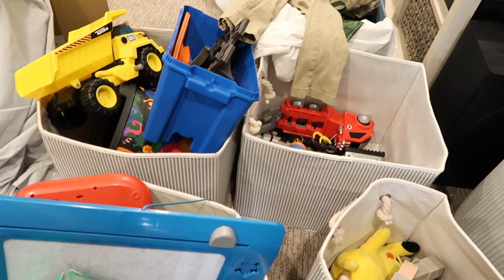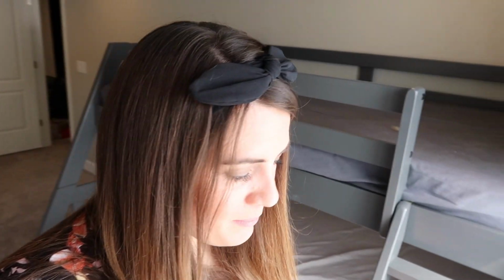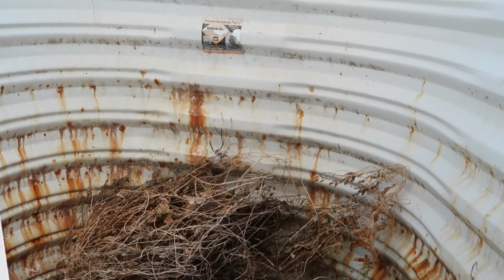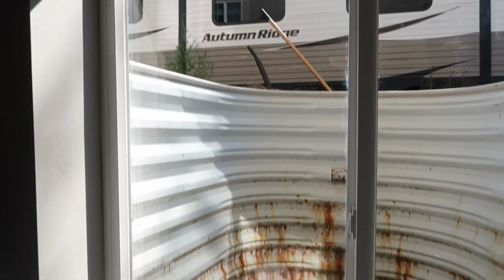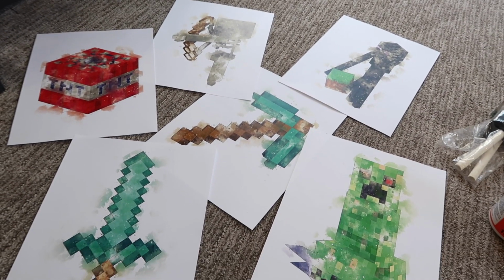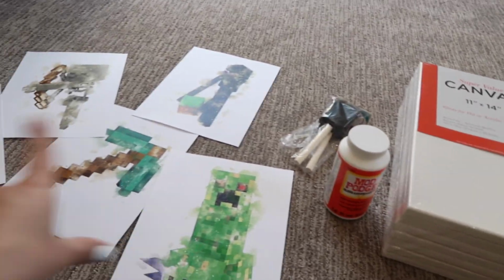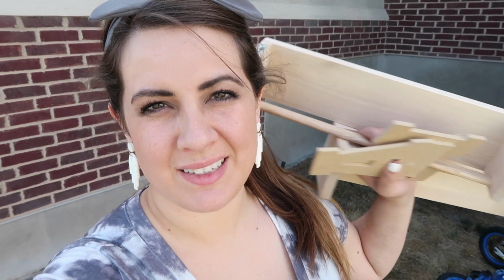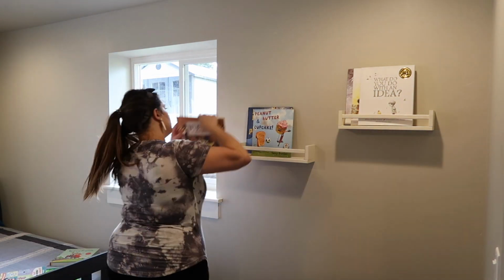*NEW* BASEMENT MAKEOVER EPISODE 3 MINECRAFT BEDROOM TRANSFORMATION :: DECORATE & CLEAN WITH ME 2020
Hey family!! Welcome back to EPISODE 3 in our BASEMENT MAKEOVER SERIES!!  In this basement decorate & clean with me I will be tackling our 6 year old (almost 7) sons bedroom in a Minecraft theme that ! It's a larger bedroom, which can create challenges of its own, so I had to get creative in this bedroom transformation to fill the space without it looking cluttered! I hope you enjoy this extreme basement makeover & it gives you some ideas in your own home! (I'll be linking the items used below! + more items used on my website) I hope you have the best day! You deserve it! Love you guys!!

🌿 Enter the Basement Makeover G I V E A W A Y { prize is my favorite vacuum!! }

That's it!! Good Luck!! I will randomly pick a winner & reply to your comment on August 31st if you are chosen! Also this IS international!! 🎉 Good Luck & thank you for being a part of this channel!

🛒 SHOP THIS VIDEO ::

• Amazon Favorites!
• Handheld Steamer
• CLR Furniture Cleaner
• Essential Oil Diffuser
• Space Saving Coat Hook
      • Wall Paint Color - Benjamin Moore Revere Pewter
• My Slippers

🌿FACEBOOK :: This Crazy Life Vlog

I am so thankful that I can call YouTube my job, and have the opportunity to work together with companies that I love and that I think y'all would be interested in hearing about. Thanks for your love & support!! All thoughts & opinions are my own.

*NEW* BASEMENT MAKEOVER | EPISODE 3 MINECRAFT BEDROOM TRANSFORMATION :: BASEMENT TRANSFORMATION :: DECORATE & CLEAN WITH ME 2020| This Crazy Life